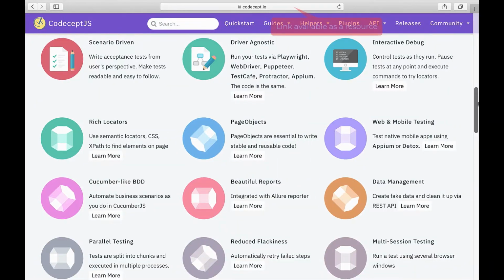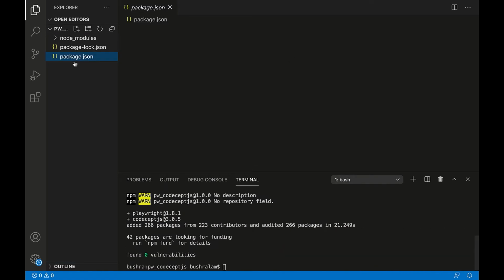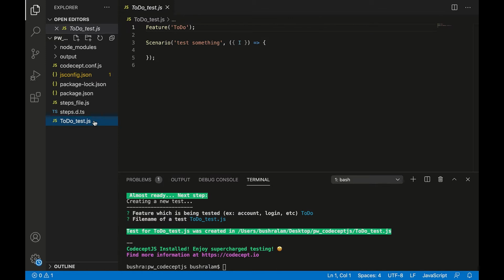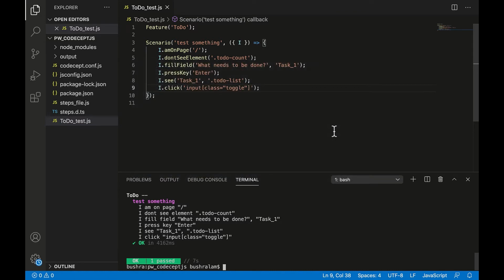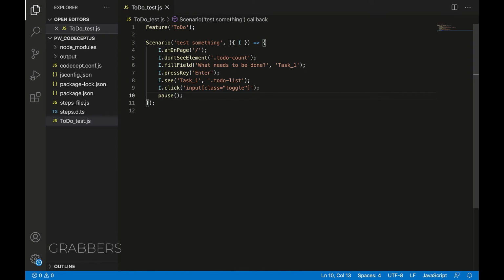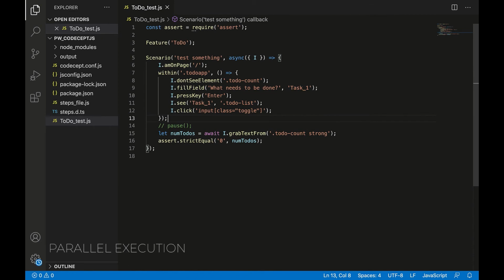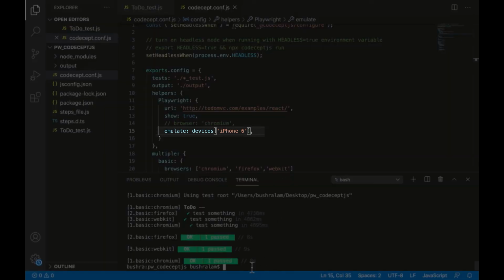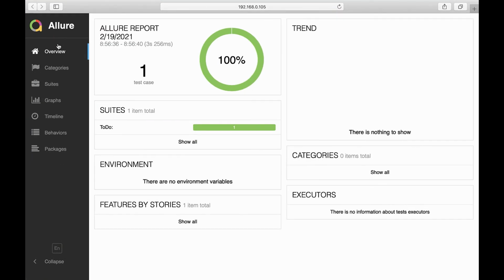CodeceptJS - Supercharged End 2 End Testing + Playwright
Explore CodeceptJS with Playwright

▬▬▬▬▬▬  Timestamps  ⏰  ▬▬▬▬▬▬
00:00 - Intro
01:38 - Create project
04:02 - Write test
05:57 - Interactive Pause
07:33 - Grabbers
08:31 - Within
09:25 - Parallel Execution
11:10 - Emulation
12:08 - Allure Report